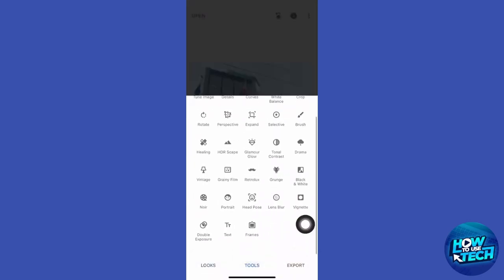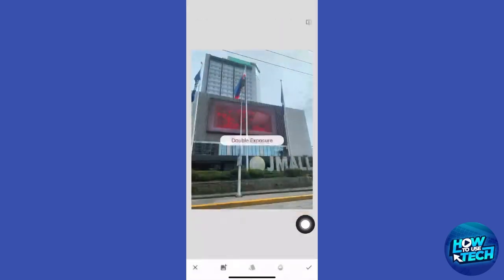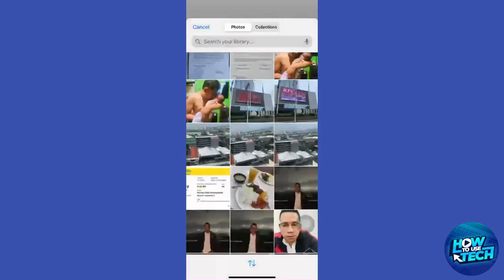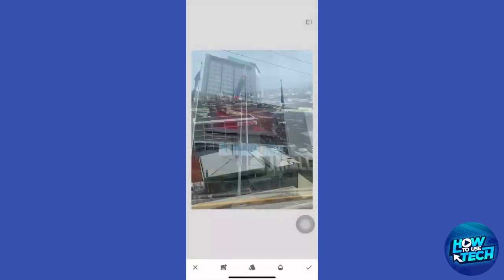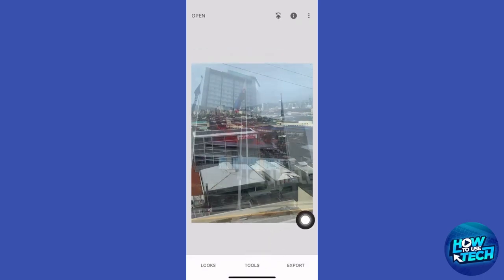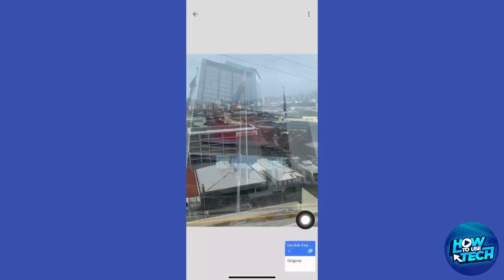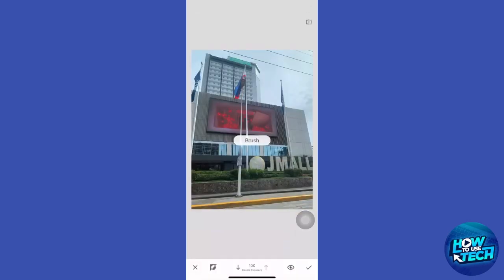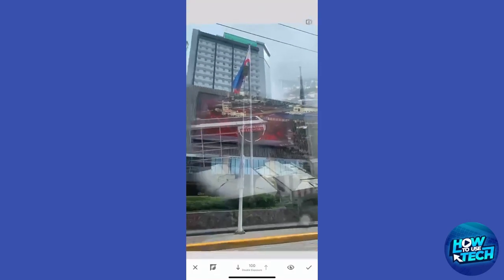How to Change Background in Snapseed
In this video , I will show you How to Change Background in Snapseed. The method is very simple and clearly described in the video.